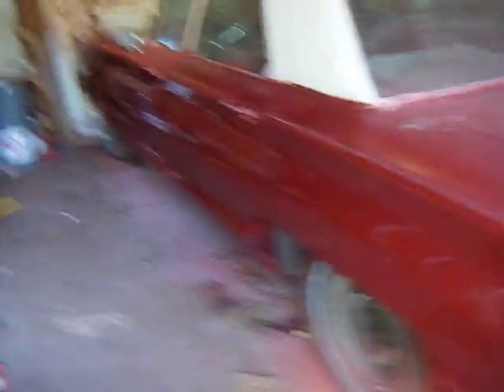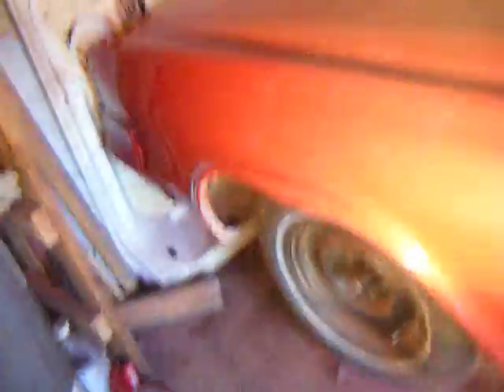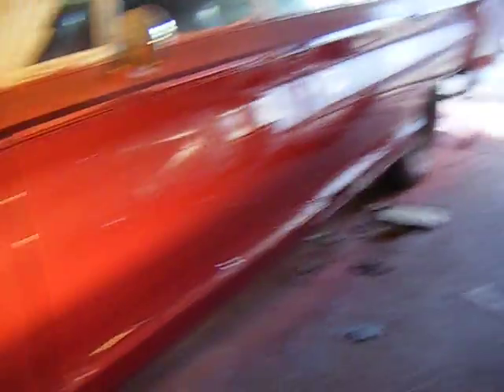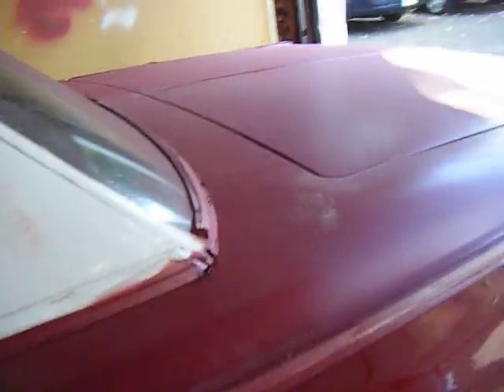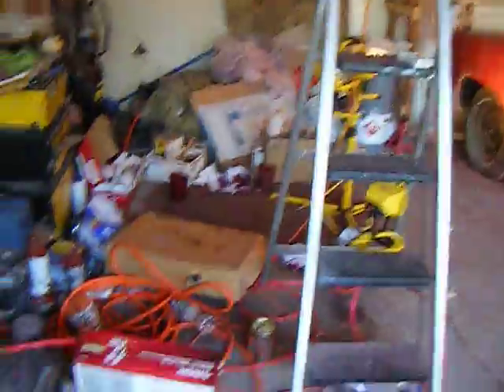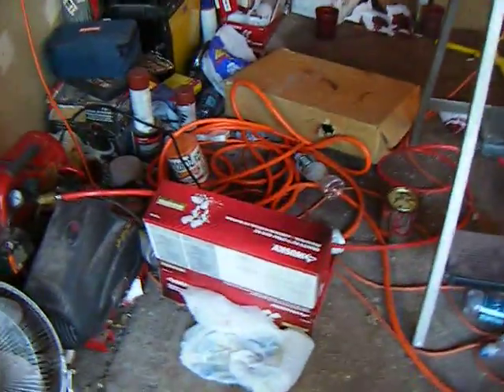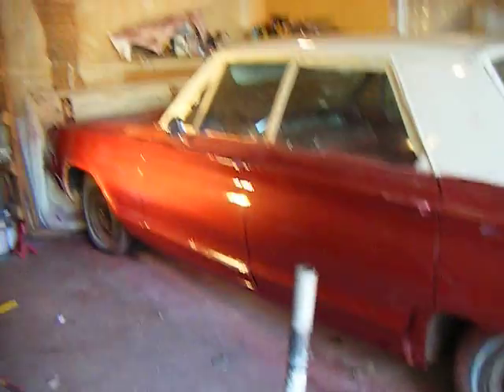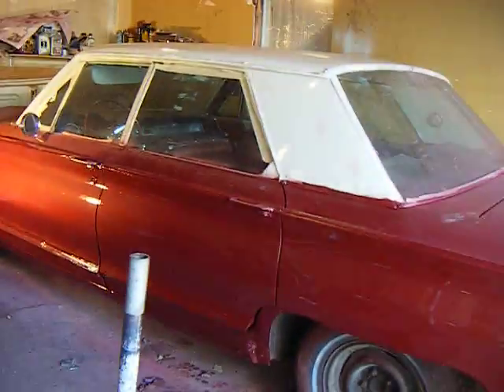1965 Chrysler3004doorhardtop convertible no B posts 6passenger restoration videos4 of 4